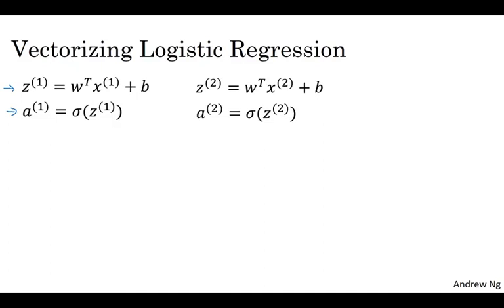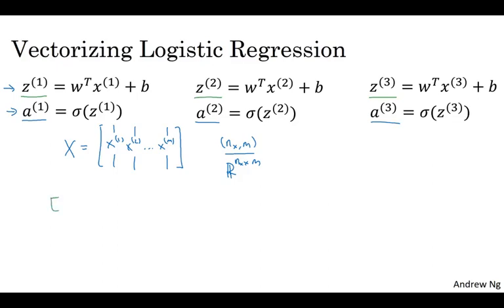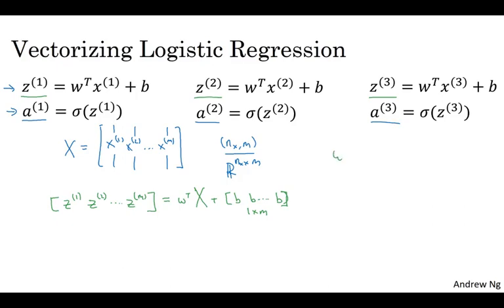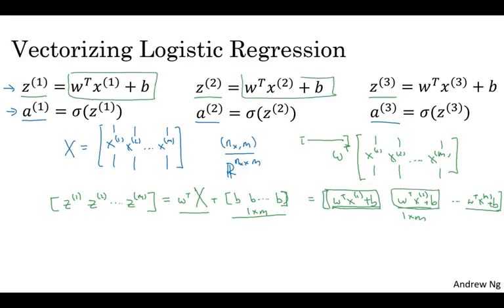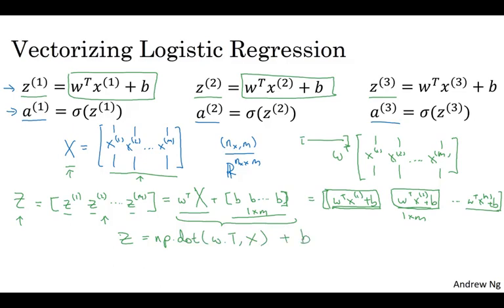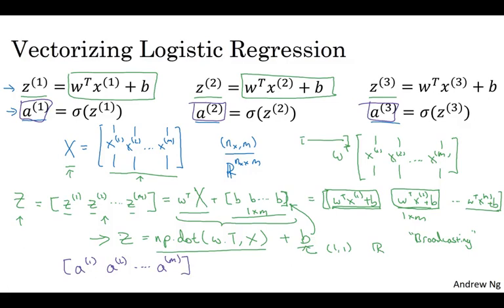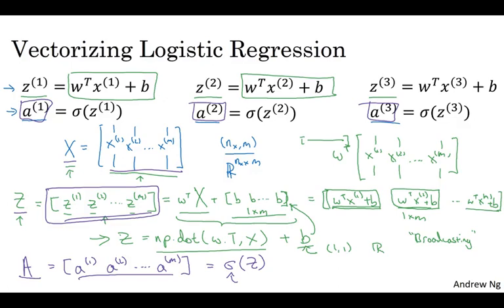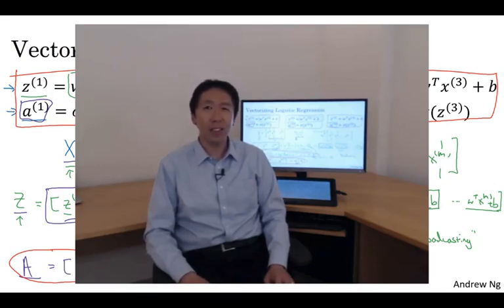Vectorizing Logistic Regression